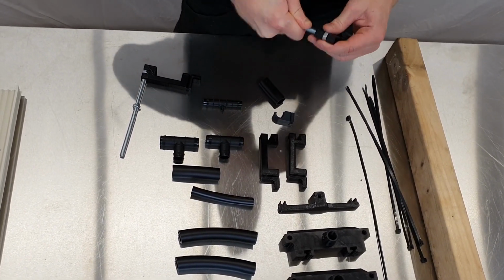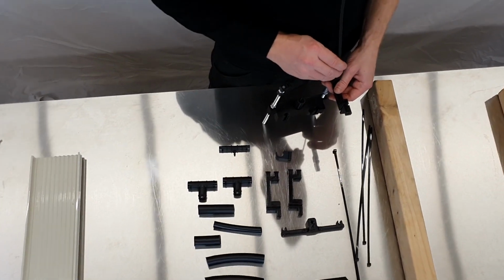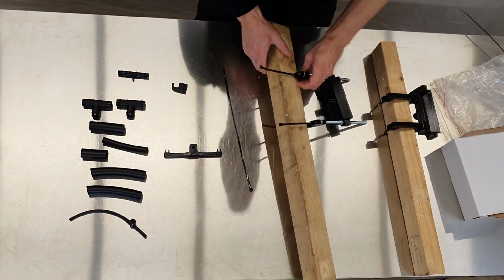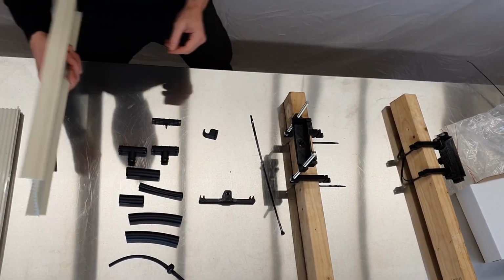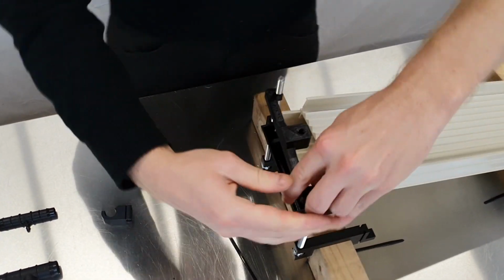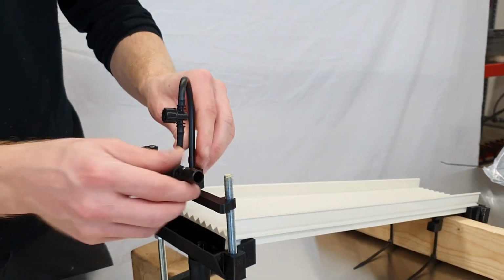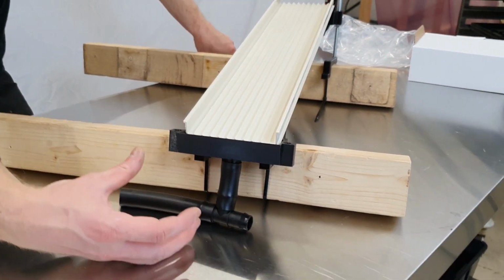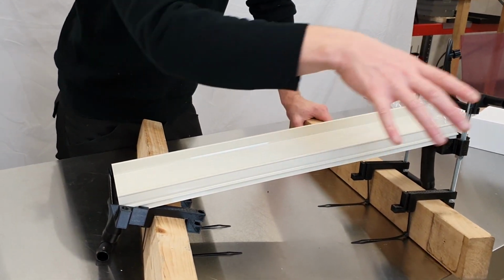Nordamark Installation guide for Wateringsystem installation 1.0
A quick installation guide to install the Nordamark NFT Wateringsystem for microgreens.